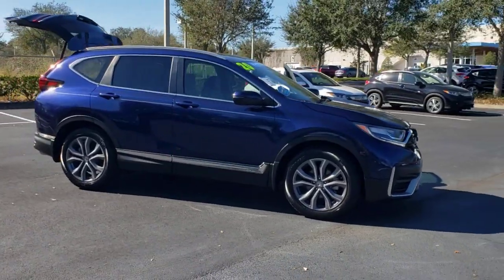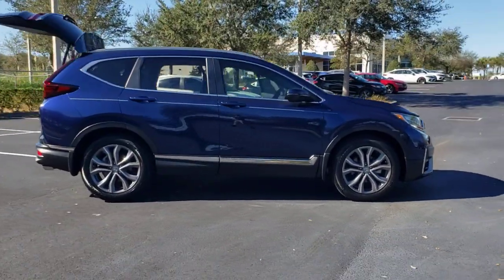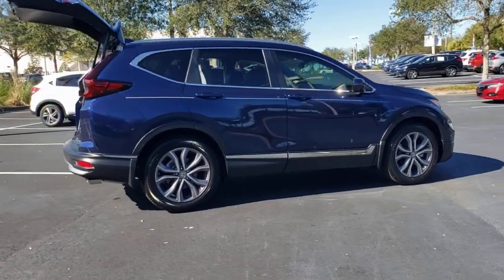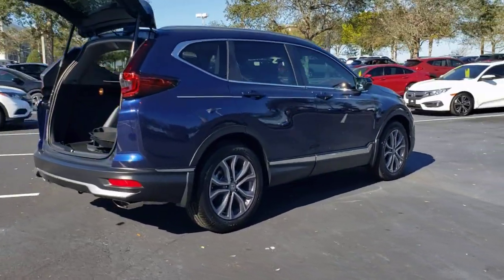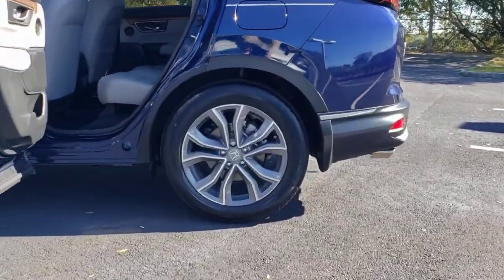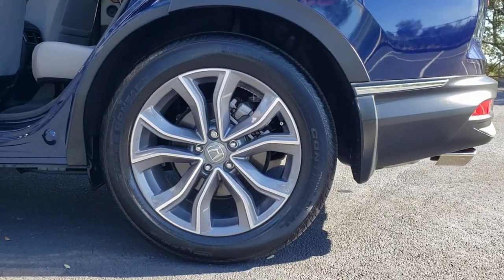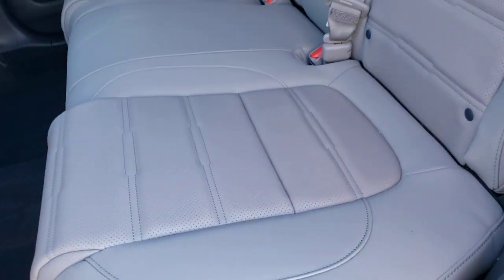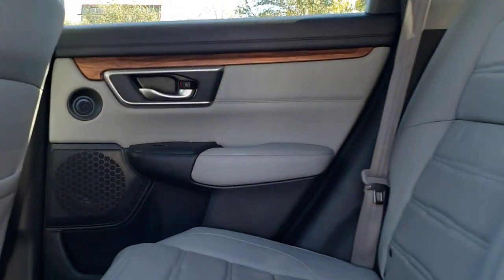2020 Honda CR-V Winter Garden, Clermont, Winderemere, Winter Park, The Villages, FL AH22619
2020 Honda CR-V Touring - Stock#: AH22619 - VIN#: 5J6RW1H93LL000781

Headquarter Honda
17700 State Road 50

2020 Honda CR-V Touring 1.5L I4 DOHC 16VPRE-AUCTION PRICED!!, LOCATED AT HEADQUARTER HONDA..., HONDA CERTIFIED***7 YR/100K WARRANTY***BUY WITH CONFIDENCE, No accident history and one owner on Carfax, Navigation, Leather, Limited Lifetime Car Washes, Balance of Remaining Factory Warrantys, Safety Inspected and Serviced for Worry Free Driving, Fully Serviced!, EASY ON THE BUDGET, Heated Seats, Parking Sensors, Apple or Android Car Play, Memory Driver Seat, Bluetooth, Back Up Camera, CR-V Touring, ABS brakes, Air Conditioning, Alloy wheels, Automatic temperature control, Electronic Stability Control, Forward collision: Collision Mitigation Braking System (CMBS) + FCW mitigation, Front dual zone A/C, Garage door transmitter: HomeLink, Leather Seat Trim, Navigation system: Honda Satellite-Linked Navigation System, Power moonroof, Radio data system, Radio: 330-Watt AM/FM/HD/SiriusXM Prem Audio System, Wheels: 19 Machine-Finished Alloy w/Gray Inserts.Priced below KBB Fair Purchase Price!Headquarter Honda always provides the Best Customer Service on the Best Selection of Value Based Priced Vehicles in our market, so hurry before the one you want sells!We are conveniently located just a few minutes West of Downtown Orlando, just off the Florida Turnpike between Winter Garden and Clermont! Its one of the easiest drive in Central Florida! Remember: Headquarter Honda Gets You There! So take the easy drive from almost anywhere in Central Florida to visit us or just call one of our Professional Inventory Specialist for more information and schedule a VIP appointment.